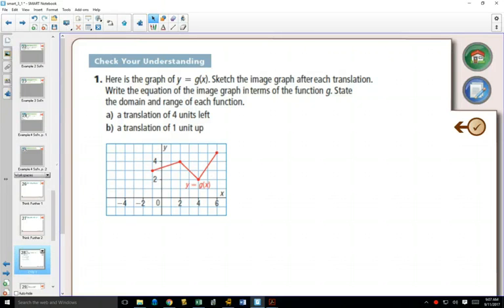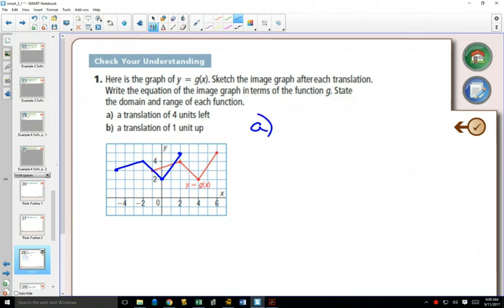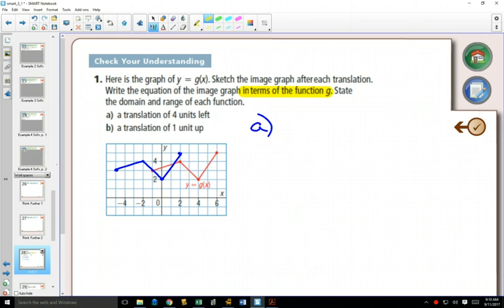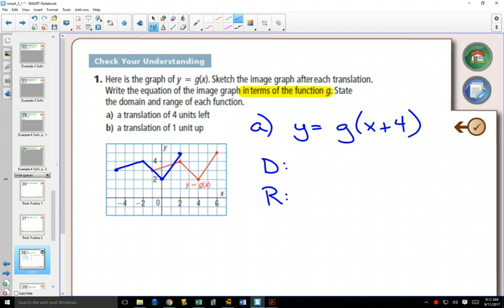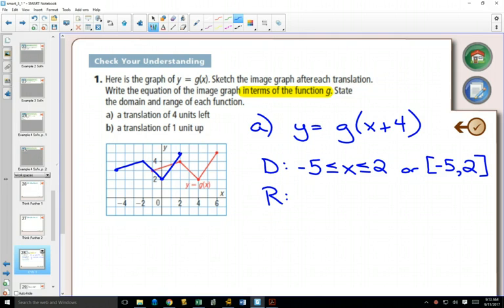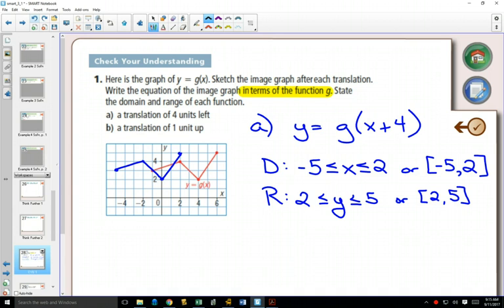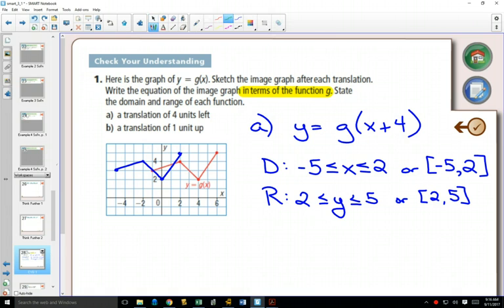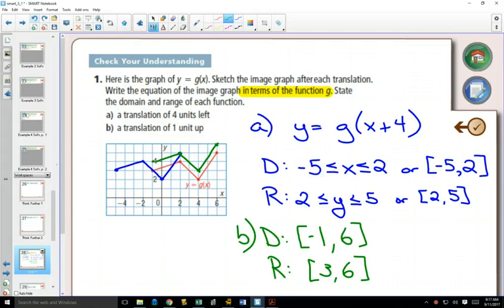40SP 3 1 Example 1